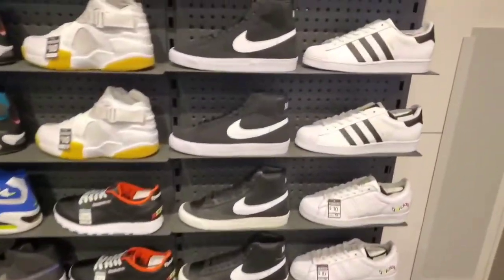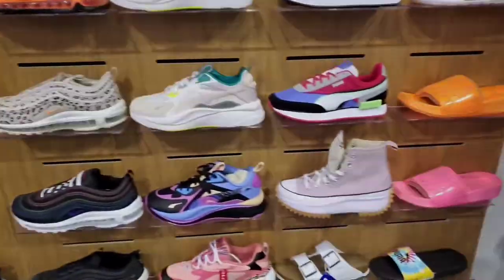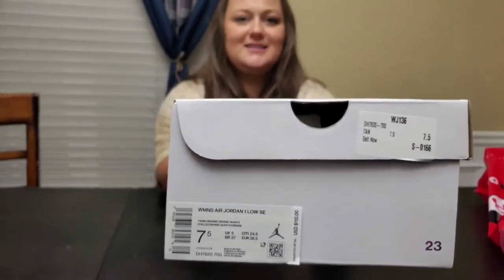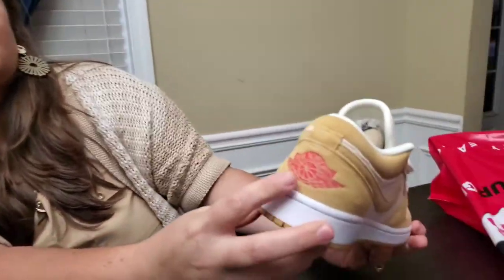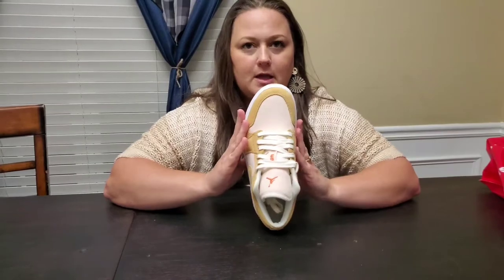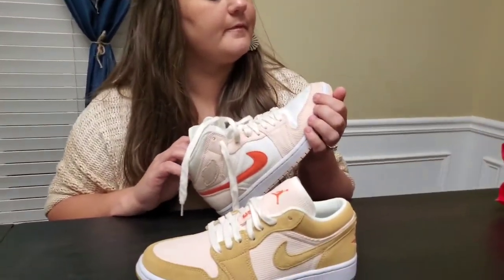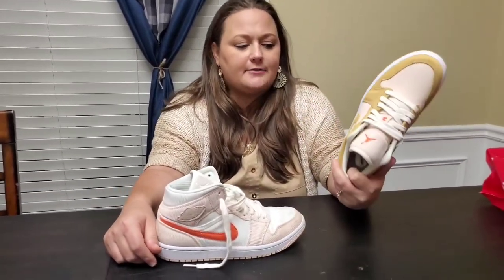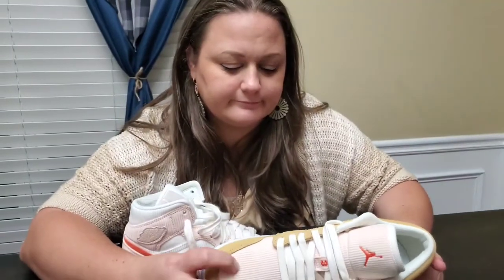CORDUROY Air JORDANS! Another Look 1 Mid AND Low! With Mall VLOG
This vid starts out with a vlog from the mall. Since I work from home, its a nice place to get a few steps in at least! And hopefully happen upon a good find for some shoes! I saw some Lighting fours in small GS sizes... and a couple of sizes of Sea Foam 1s as well! I should have gotten a Sea Foam but I decided not to because they wouldn't fit anyone here very well... I went to my closest City Gear as well that I don't normally go to.

Galatians 5:4
You who are trying to be justified by the law have been alienated from Christ; you have fallen away from grace.

Rely on JESUS' GRACE FOR YOUR JUSTIFICATION - NOT ON YOURSELF!

Don't forget 500 sub YOUTUBE GIVEAWAY!!! Tell your friends! RUN IT UP!